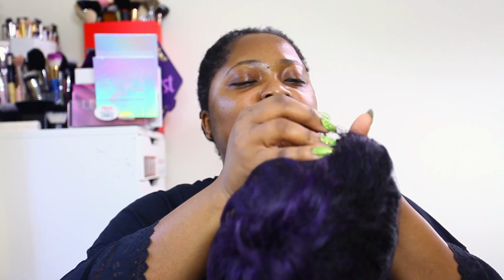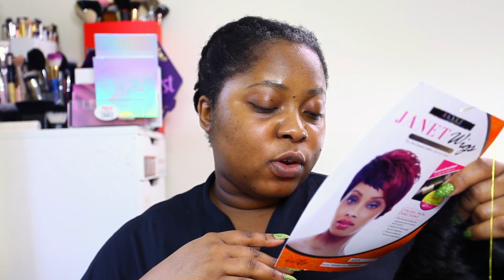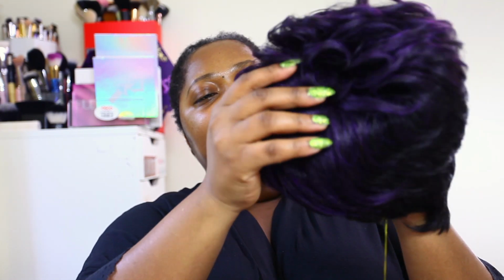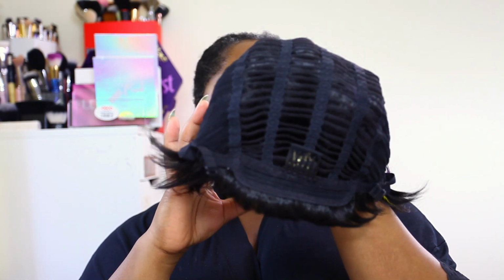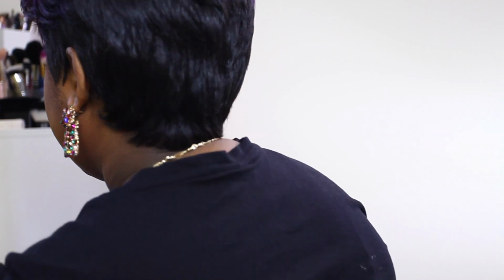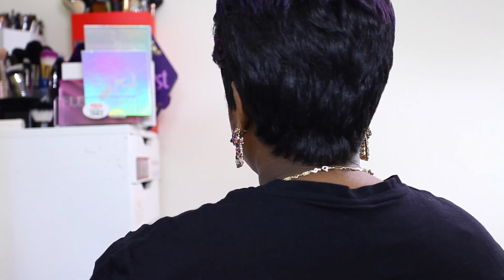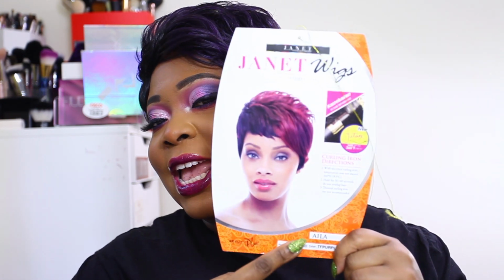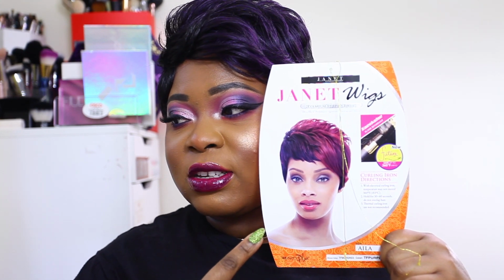THE CUTEST SYNTHETIC WIG JANET COLLECTION AILA WIG OMBRÉ PIXIE CUT WIGgIT.CO.UK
This is a wig try on and review of the Janet Collection, Aila wig.

Save £5 off purchases over £50 from WIGgIT by using my referral

Basic Information
100% Premium synthetic
Wefts cap construction
Colour featured in this video: TFPURPLE